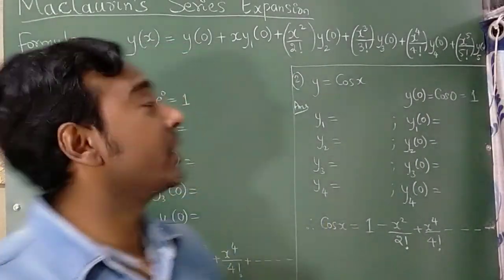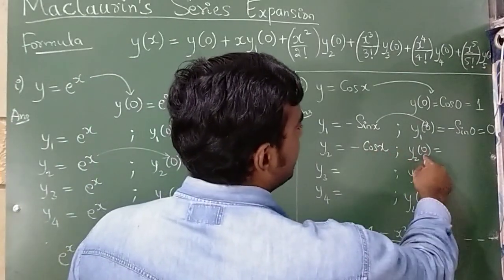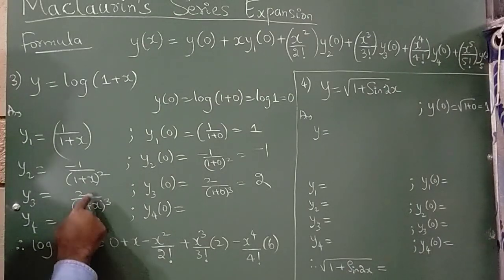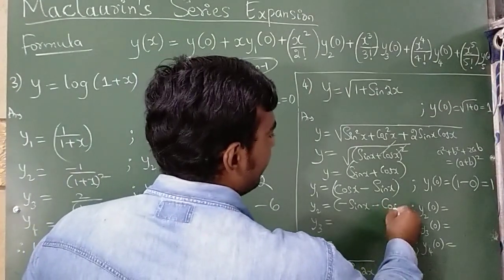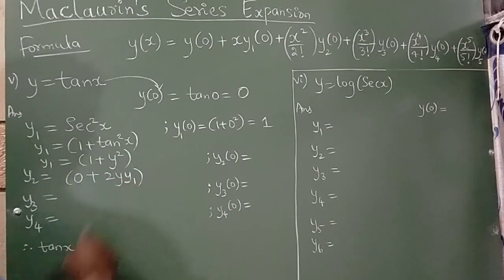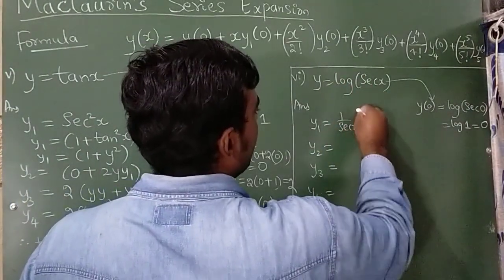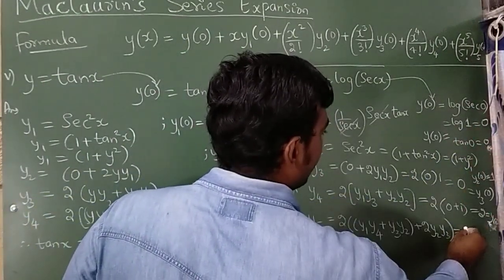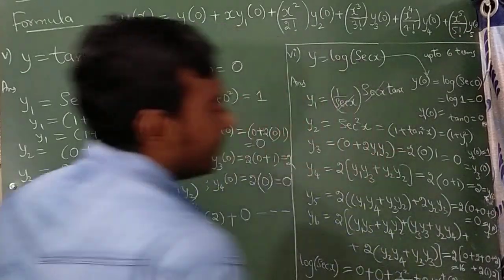Maclaurin's Series Expansion | engineering | Additional Mathematics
Maclaurin's Series Expansion |  engineering | Additional Mathematics-1

y=cosx